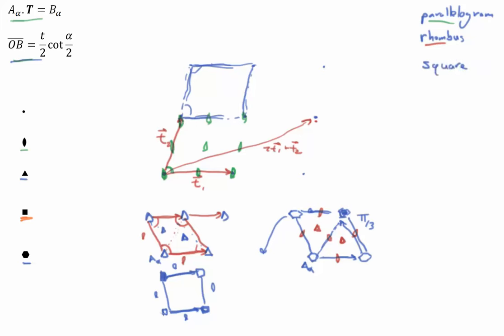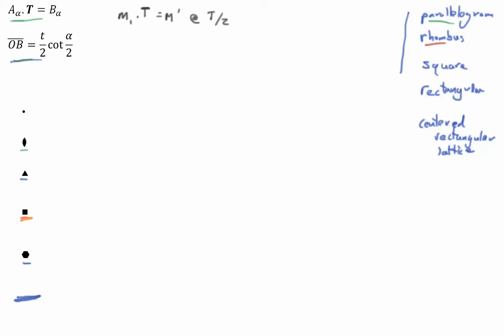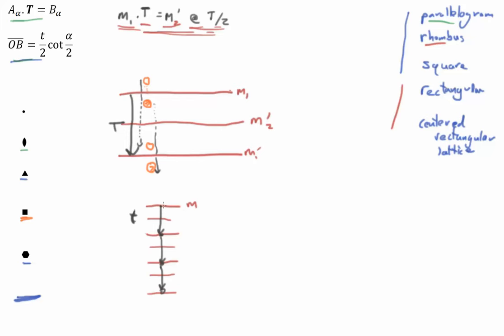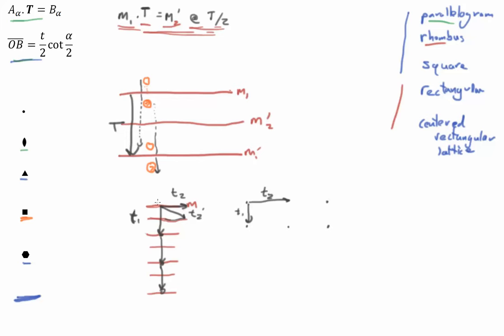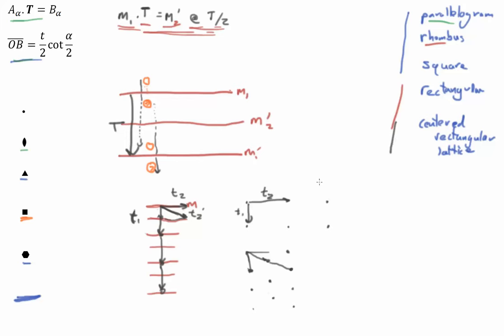2D Lattices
We describe the 5 plane lattices (and why certain axes of rotation are restricted to certain lattices).